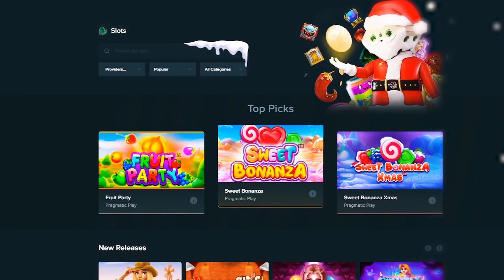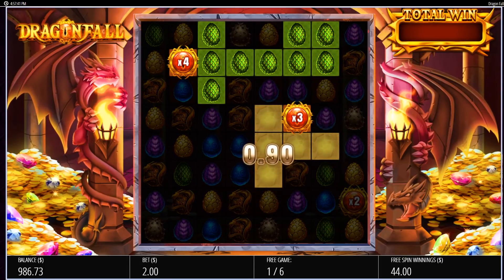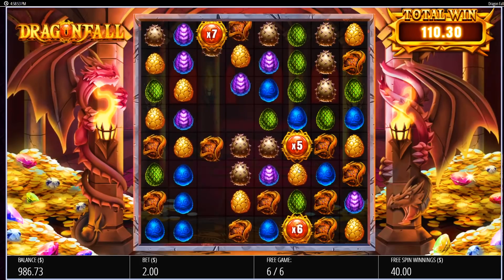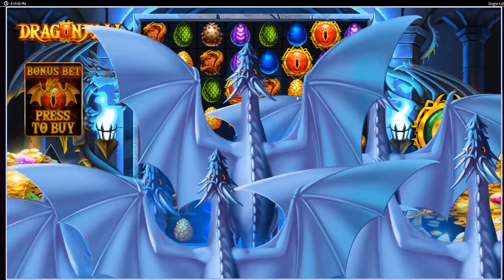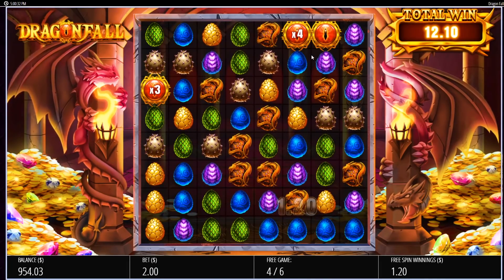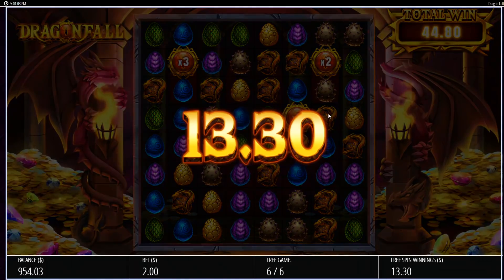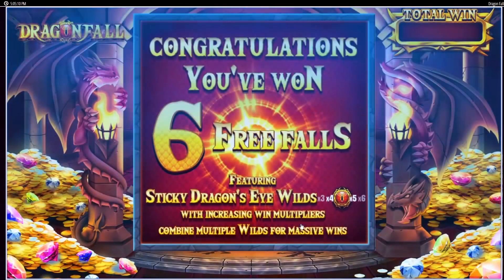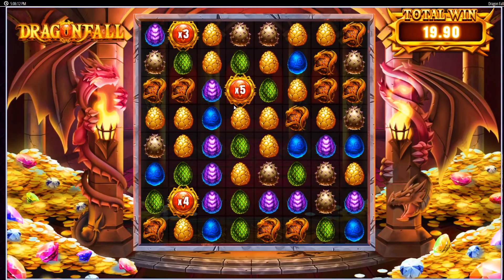$1200 WORTH OF DRAGON FALL BONUS BUYS!